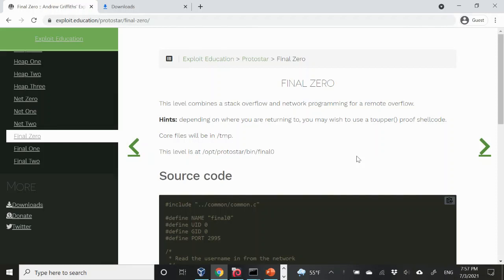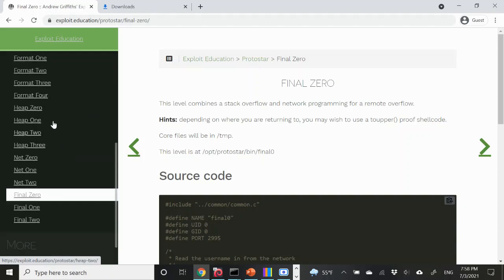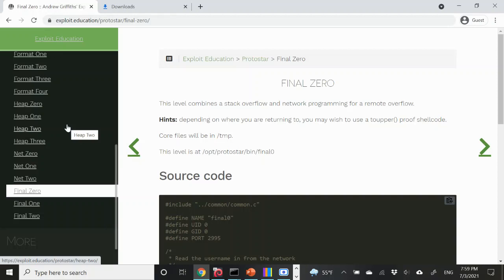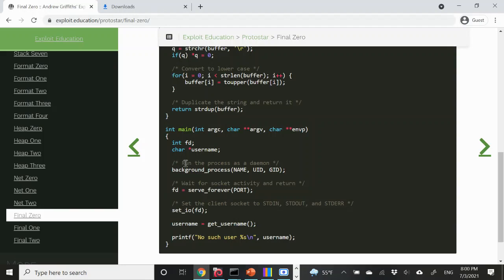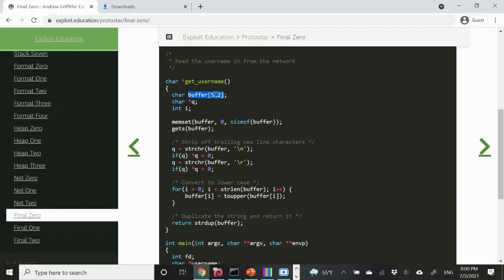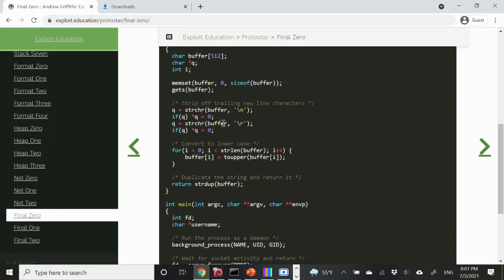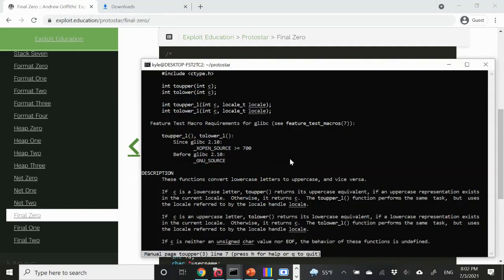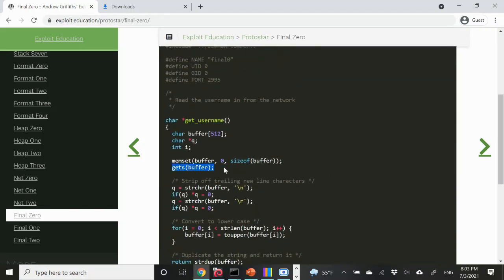Exploit-Exercises Protostar Final0 Exploit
In this exploit, we perform a ROP-Ret2Libc attack on a 32-bit server process running with root permissions. The attack is performed realistically, with fully remote leaking of libc addresses and determination of offsets. The attack strategy complements the standard shellcoding techniques used in the other stack challenges. It is also more reliable in the sense that it requires neither an executable stack nor leaking of stack addresses.